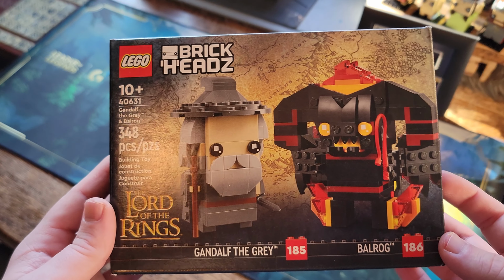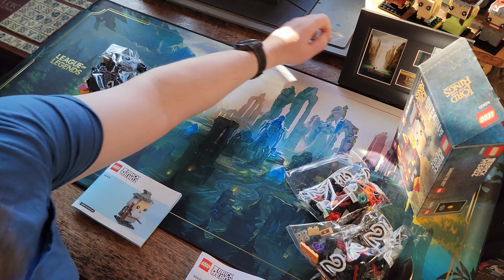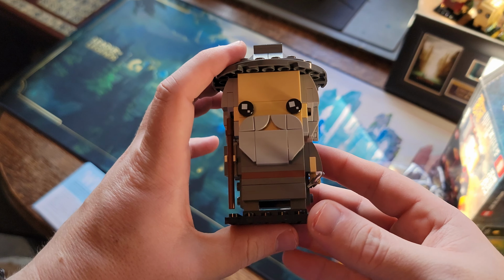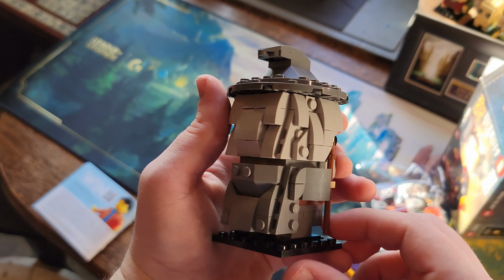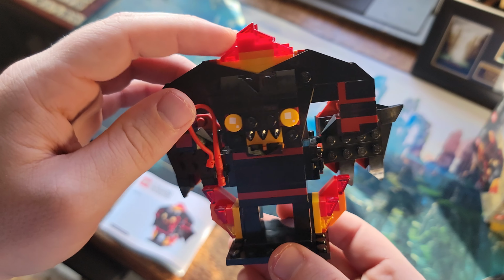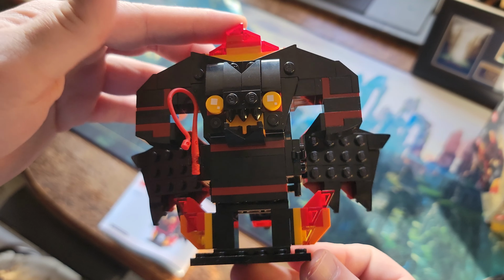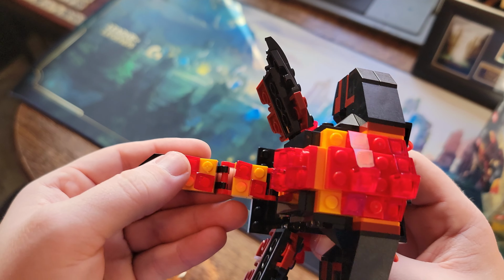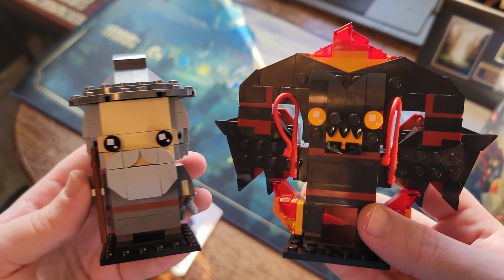Gandalf the Grey & Balrog 40631 - BrickHeadz - Build and Review! | A LOTR Collections.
Special Thanks to my Patrons for this Gift!
Bradacusm, Belmorwen, Icelick, MerstytheMurloc and RobBombadil.

Dwarven Royal Guard: Skumley
Dwarven Iron Guard: Rataldo, Jethros, Mersty
Dwarven Shield Guard: 1 !!!
Dwarven Axe Guard: 2 !!!
Dwarven Rangers: 7 !!!
Dwarven Miners: 3 !!!